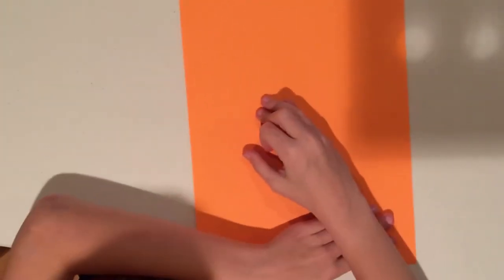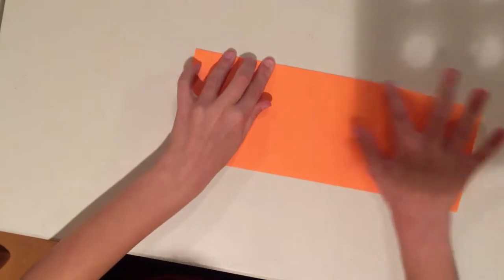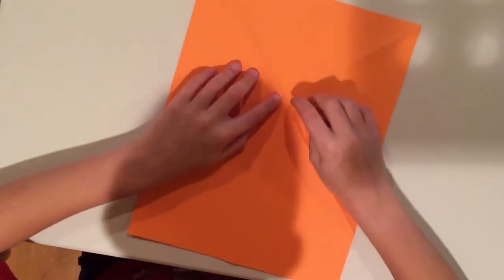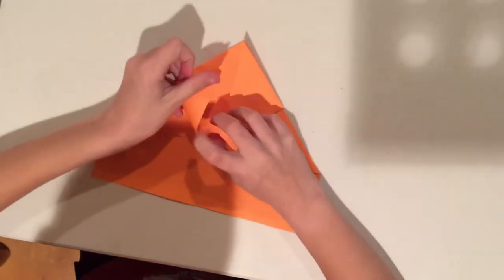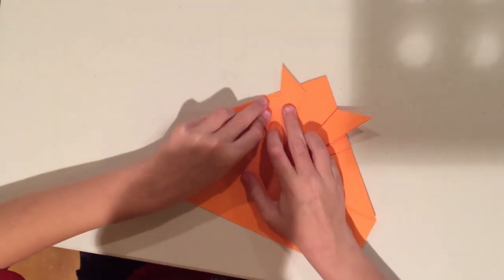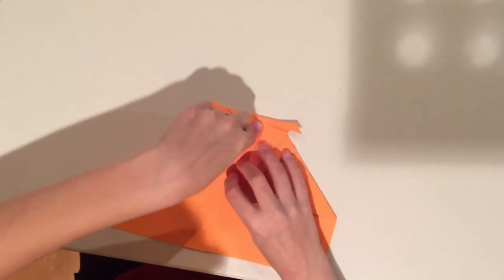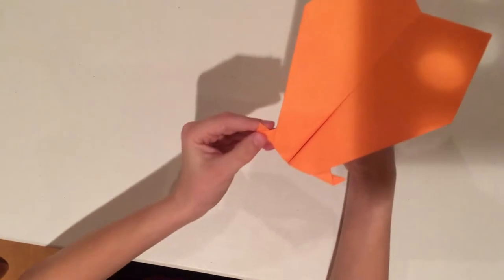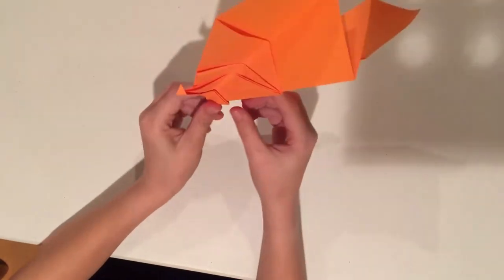How to fold the hammer head paper airplane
in this video i will be showing you how to fold a good and easy paper airplane with a regular sheet of paper.